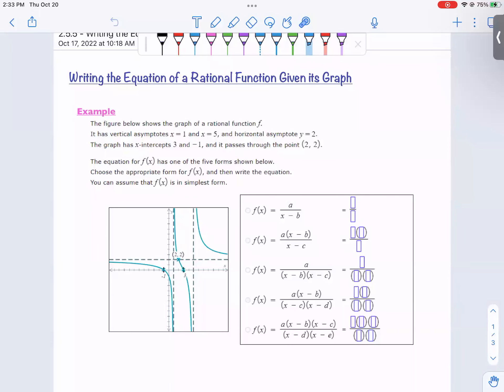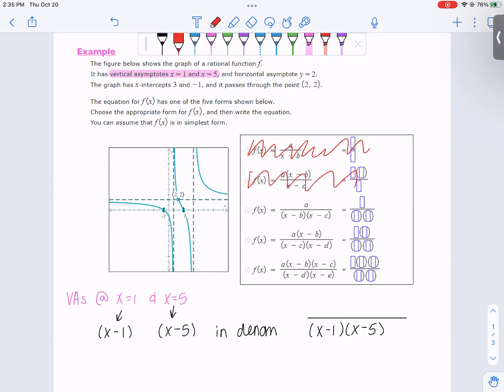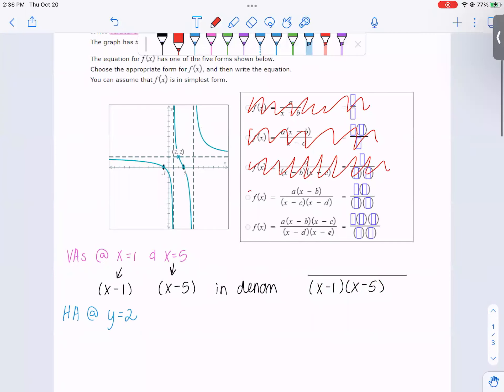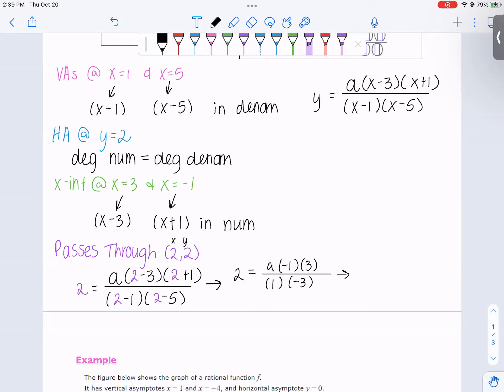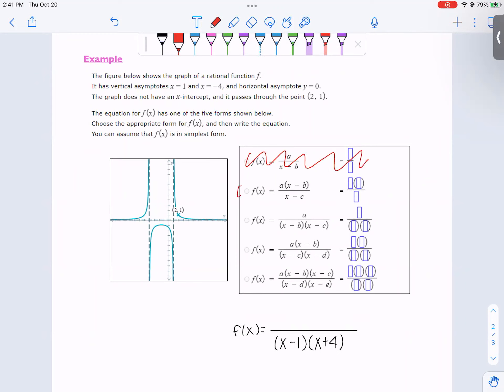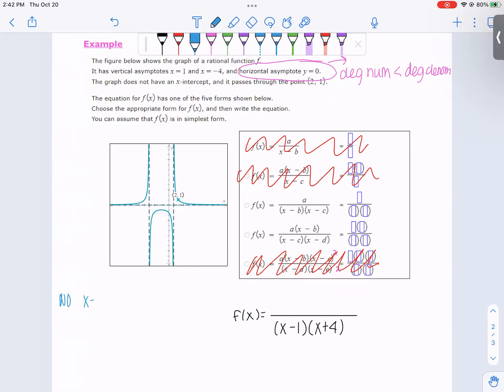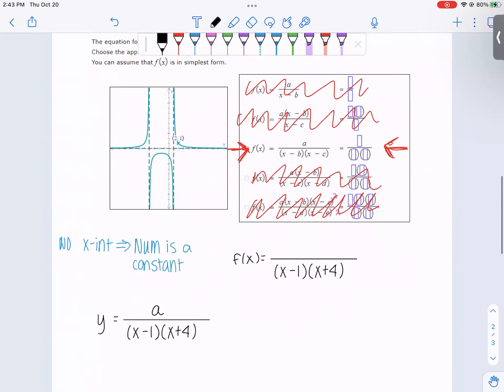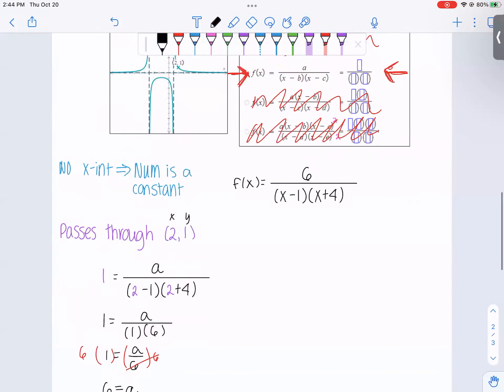2.5.5 - Writing the Equation of a Rational Function Given it's Graph